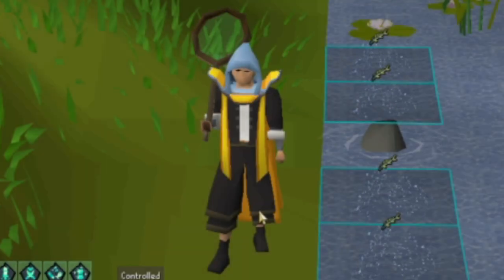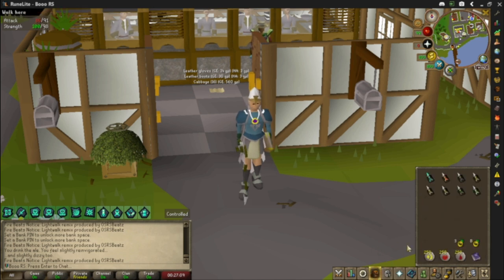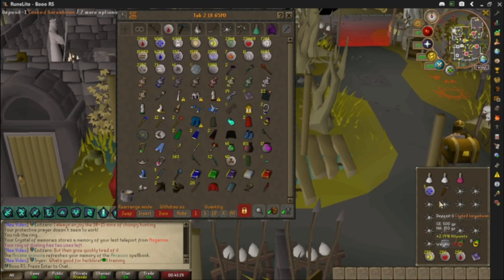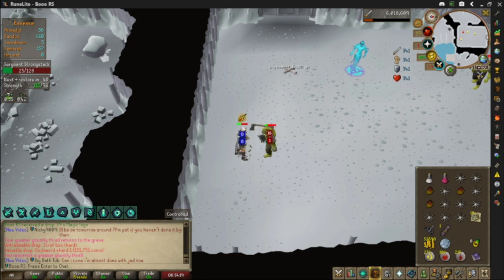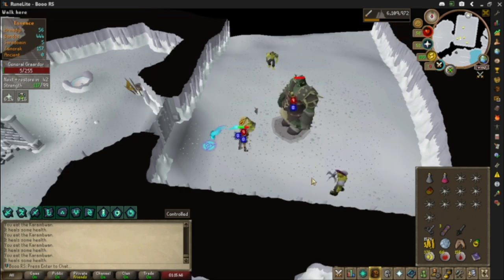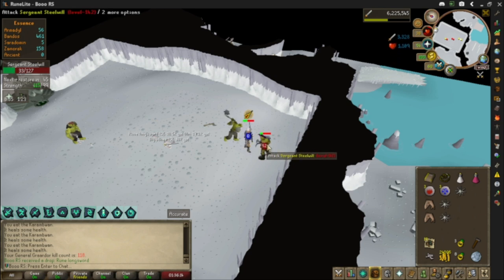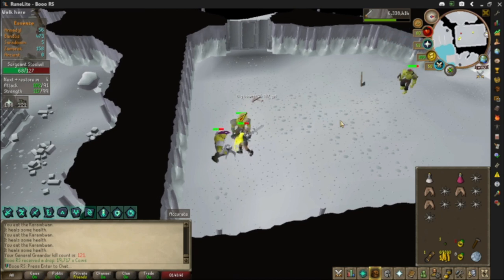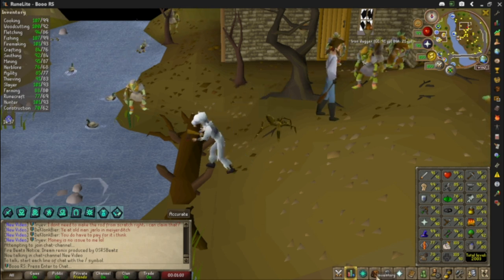BIG DROPS AT BANDOS - Shatter Relics - Episode #1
😀 Im a lil late to the party but wanna set up so next leagues we can go HARD! This leagues I'm just looking to get all cosmetics and learn more bosses for the base game! Join me for my progression?

Wanna help me GROW? 😏